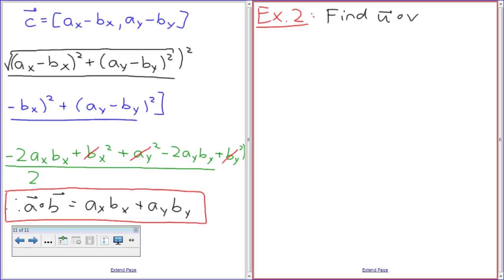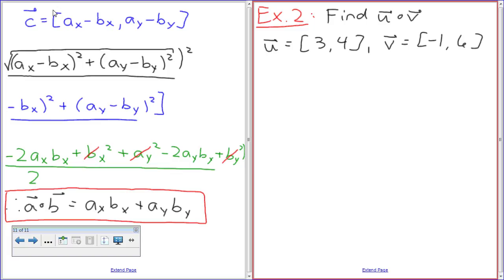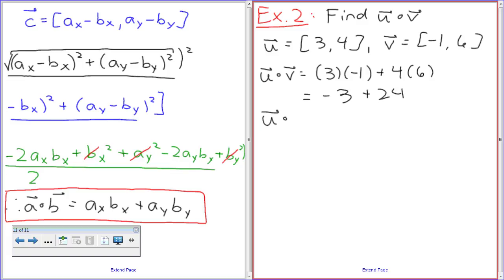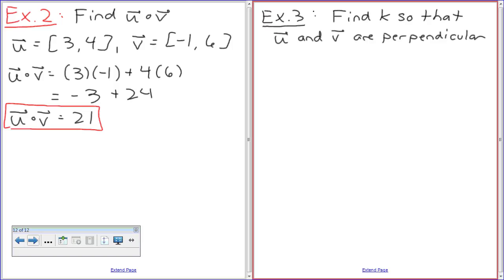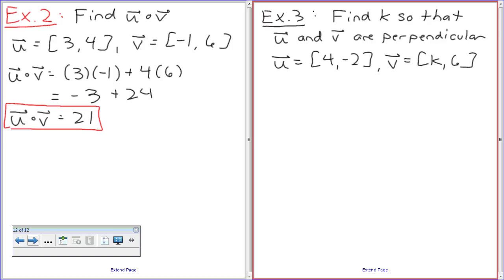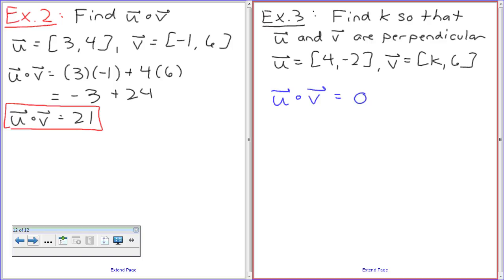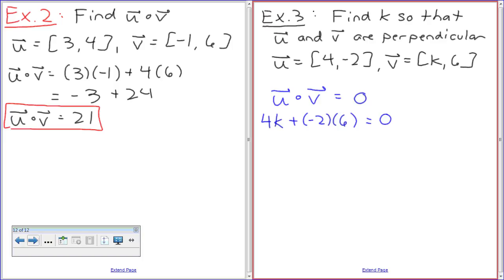MCV4U - Dot Product - Part 3 of 3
My March 20th, 2017 lesson on the geometric and cartesian dot product